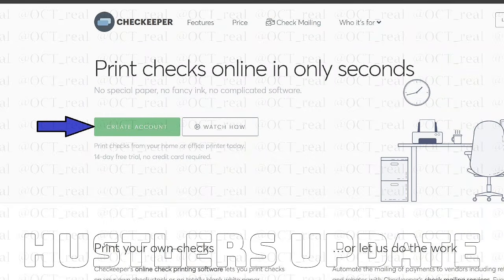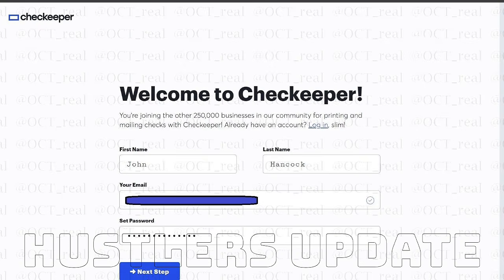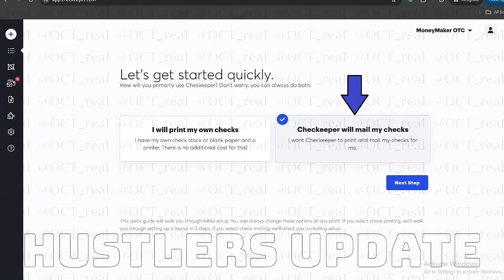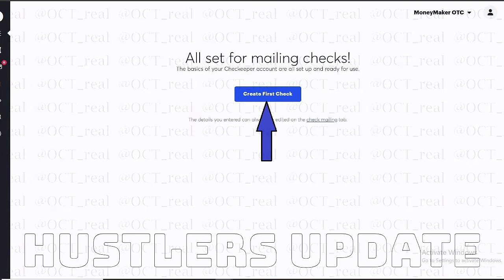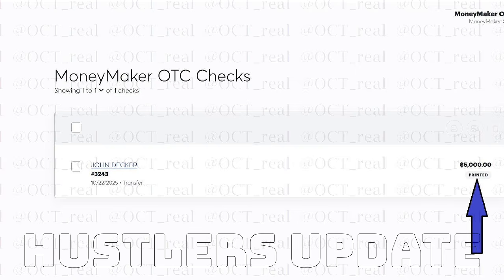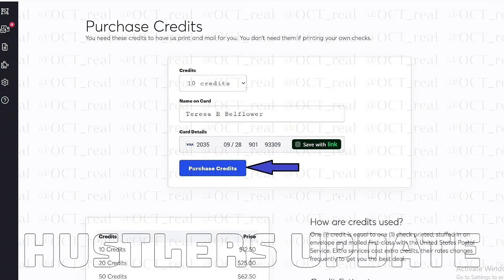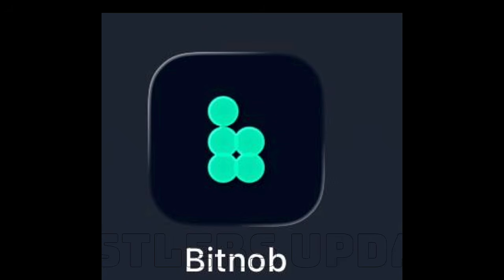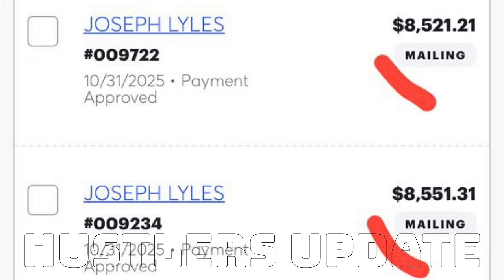How to Dispatch Wire Checks Online!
THIS VIDEO WILL EDUCATE VIEWERS ON HOW TO PRINT AND MAIL CHECKS ONLINE TO YOUR CLIENT ADDRESS THIS SHOWS HOW TO DISPATCH CHECKS EASILY ONLINE TO YOUR SURE CLIENTS ADDRESS.

IF YOU NEED HELP TO DISPATCH CHECK TO YOUR CLIENT ADDRESS DM BELOW🔥